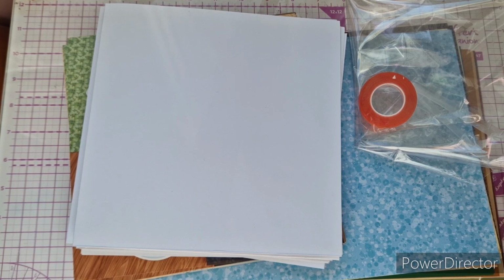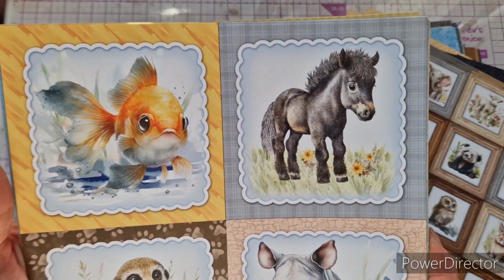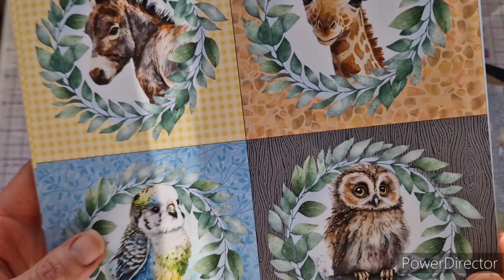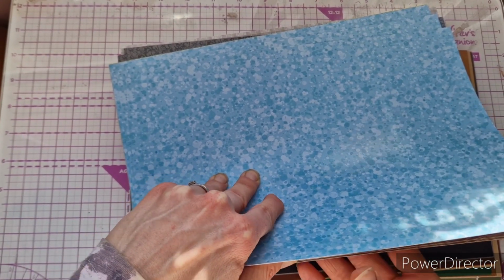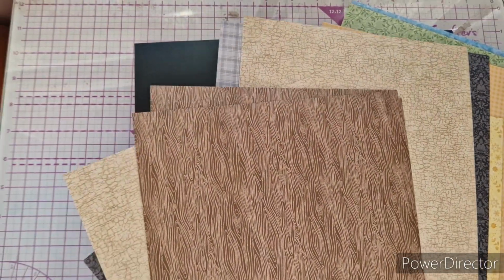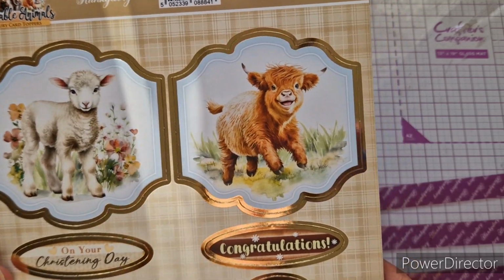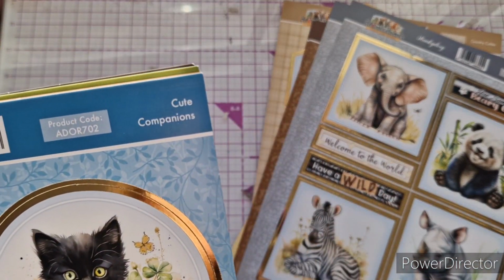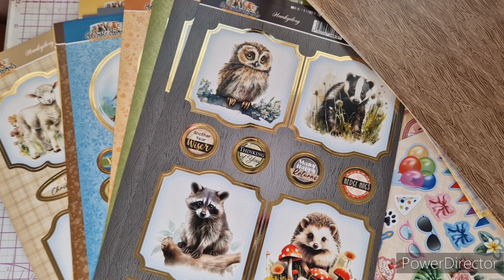Adorable Animals | Hunkydory | with samples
Hi everyone,

Today I am sharing the new Adorable Animals collection from Hunkydory along with my design team samples.

I hope you enjoy the video, watch till the end for the cards I made for the launch

xoxo